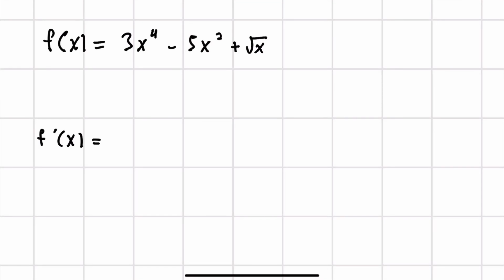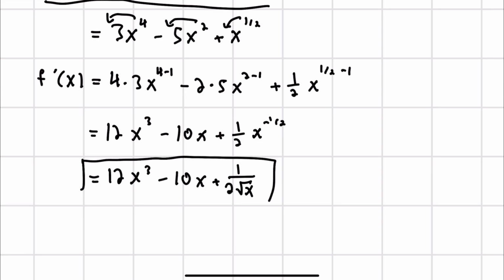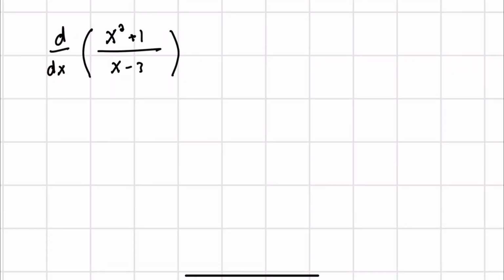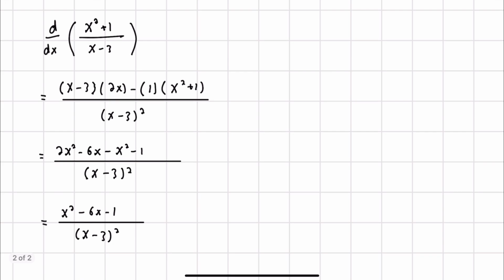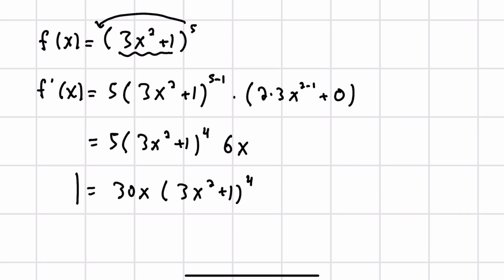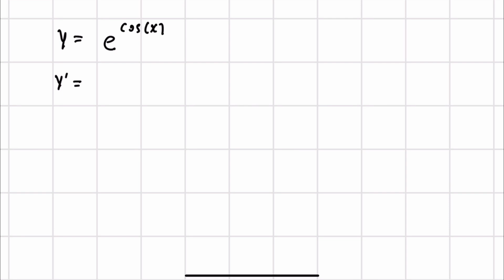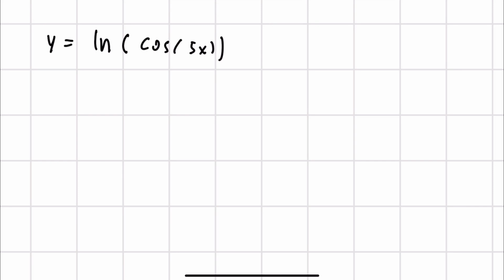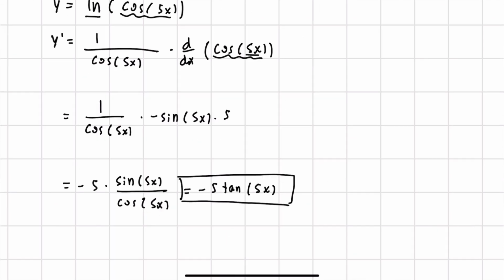Derivatives review - Watch this before your test!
Review for derivatives you must know for exams and tests.